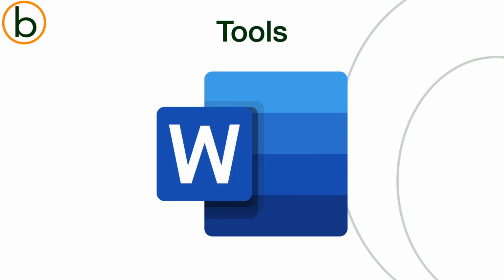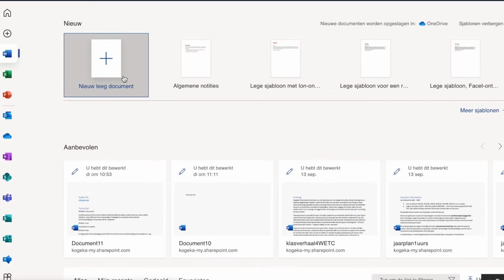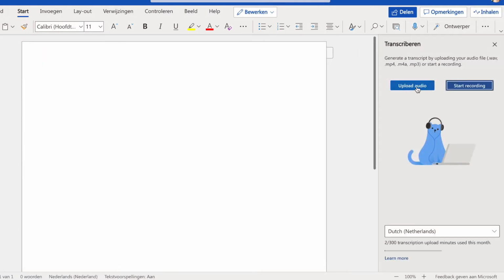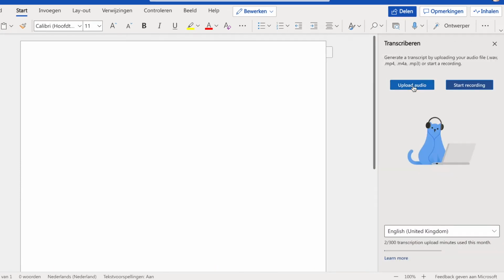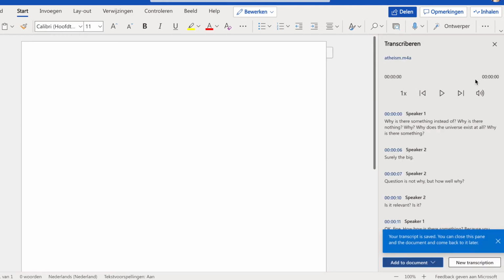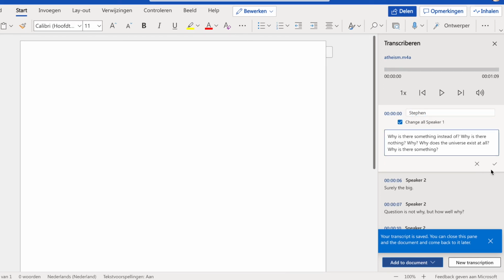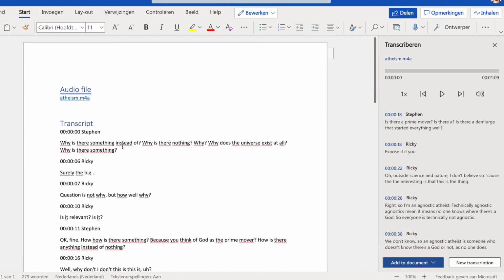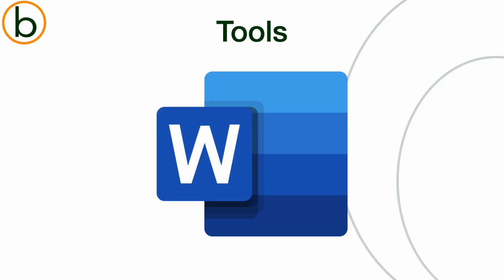How to Convert Speech to Text with Word and Boost Your Productivity!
Want to convert speech to text in Word Online quickly and easily? In this video, you’ll learn step by step how to use the transcription feature in Microsoft Word Online to turn spoken words into accurate written text.

Discover how speech-to-text technology can help you save time when taking notes, recording meetings, or transcribing interviews. This practical tutorial shows you exactly how to activate and use the feature efficiently.

* How to use speech to text in Word Online
* A step-by-step guide to the transcription feature
* How to improve productivity with voice typing
* Real-life use cases for school, work, and daily tasks

* Students who want faster note-taking
* Teachers looking for productivity tools
* Professionals transcribing meetings or interviews
* Anyone interested in Microsoft Word Online tips